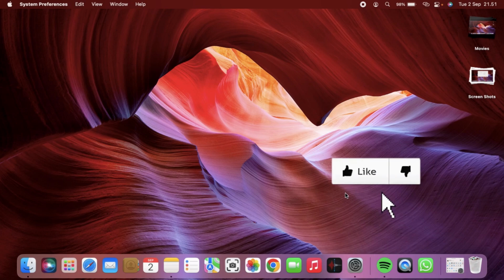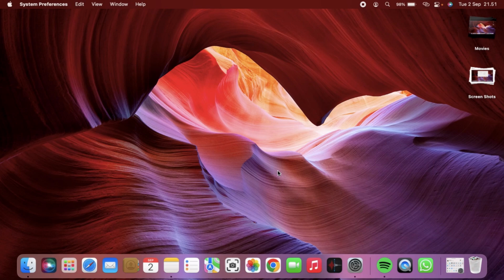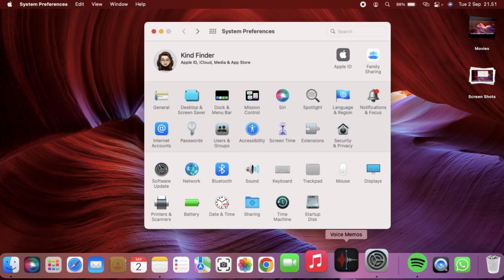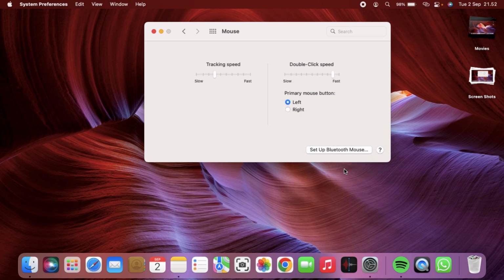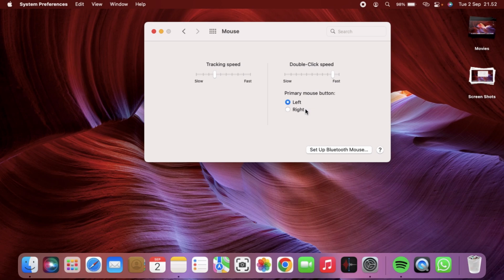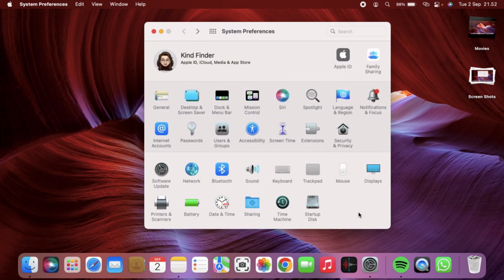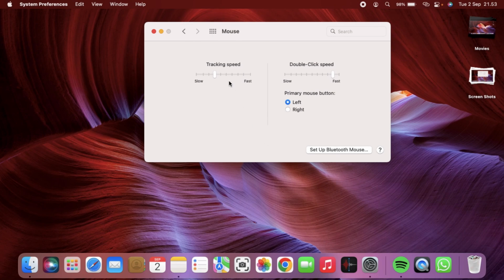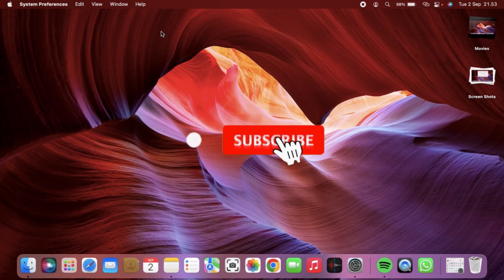How to Switch Primary Mouse Button on Macbook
Maybe you use the mouse with your left hand and want the primary click action as the right button, or maybe you simply prefer to use the opposite for comfort. Depending on the version of macOS you’re running and perhaps even the type of mouse you’re using, it may not be an obvious change.